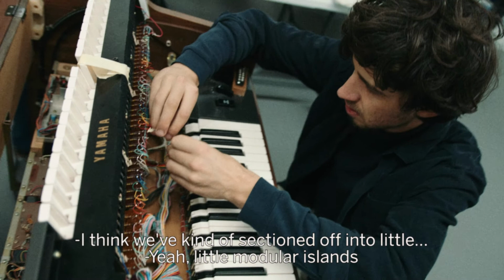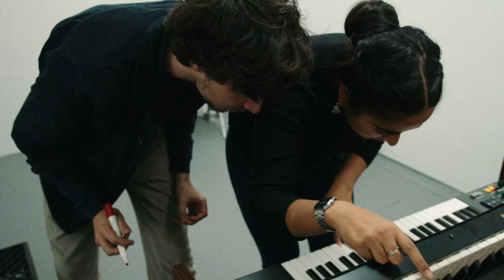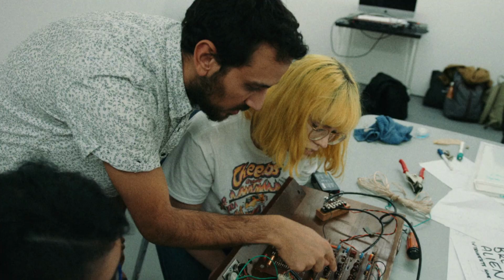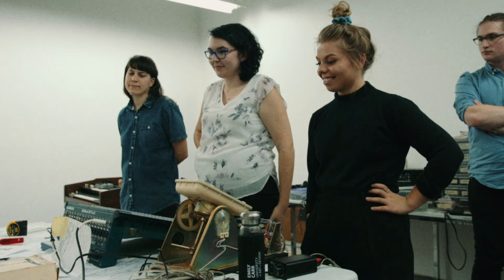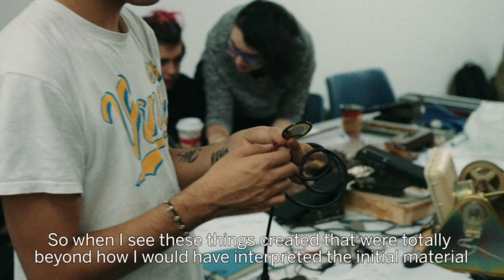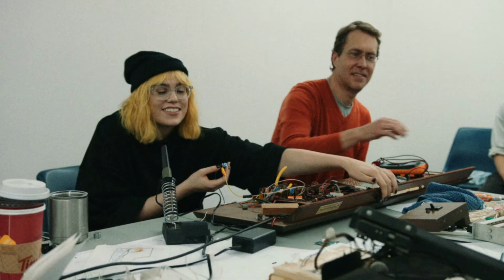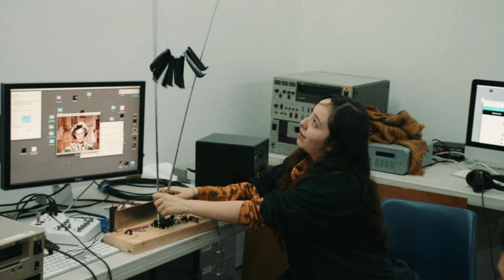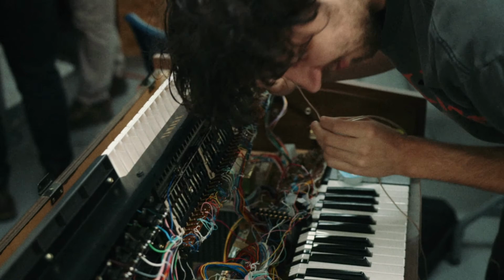The Reorganized Organ, a documentary by Devan Scott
A documentary about VIVO's 2017 mentorship, The Reorganized Organ, made by Devan Scott. The documentary shows parts of the creative process engaged by the mentorship participants.

The Reorganized Organ was a mentorship and collaborative instrument-building project that gave space for artists to consider the preponderance of e-waste in our culture by repurposing a discarded electronic organ to make an orchestra of experimental musical instruments.

Ten young artists collaborated over twelve weeks, with the help of lead mentor-artists George Rahi and assistant artist Sasha Ford, and special guest mentors Marc St. Pierre, Chris Anderson, Giorgio Magnanensi, Brady Marks, and Simon Lyons.

The project culminated in a final event on December 1, 2017 at VIVO Media Arts Centre, presented with the help of Vancouver New Music. This free public event gave us a chance to discuss and experience the possible roles or repair and repurposing in relation to our technological culture and education. The entire evening comprised remarks by Garnet Hertz and Brady Marks about repurposing electronics, screening a documentary by Devan Scott about the creative process of the mentorship, and performances/installations by Lee Hutzulak, Sara Gold, and Gamelan Bike Bike.

This project was funded by the BC Arts Council, and received generous help from Free Geek Vancouver, MakerMobile, and Maker Cube.

The Reorganized Organ offered a fun and inviting approach to learning about the extraordinarily complex subject of wasted electronics by unraveling and investigating the relations that artists have to the electronics they use.

Participants took on the challenge of learning:

  → how to make a musical instrument

  → how instrument design affects sound-making possibilities

  → how different sonic textures are produced mechanically and electronically

  → how the electronic organ relates to modern day synthesizers

  → skills like woodworking, soldering, listening, and improvisation

  → the complexities of trying to determine what “e-waste” is and how it should be handled

  → about organizations that process electronic devices we throw away

  → how to collaborate with other artists